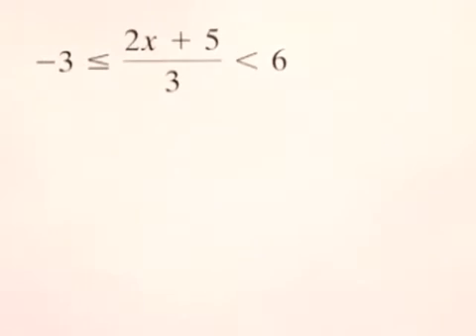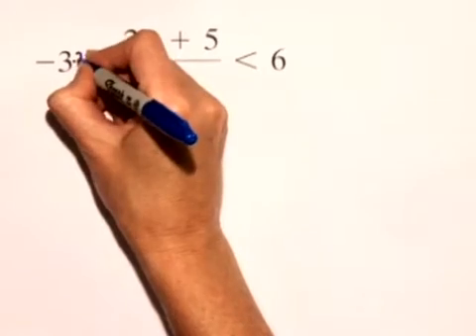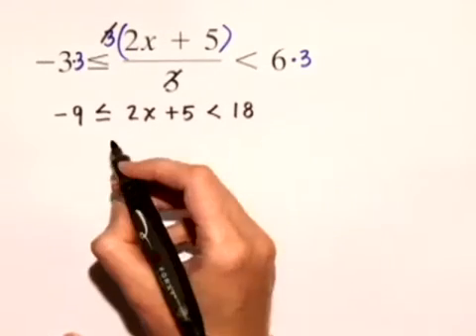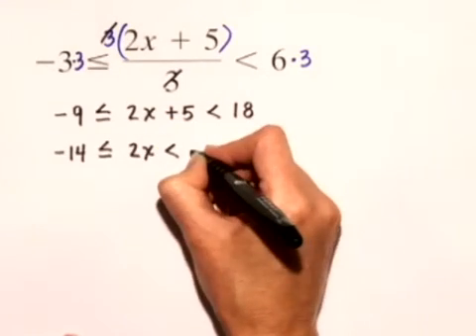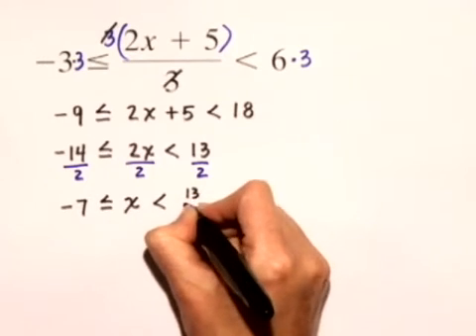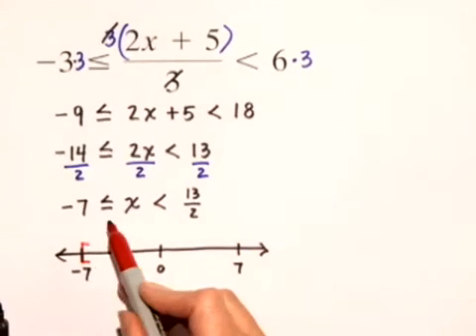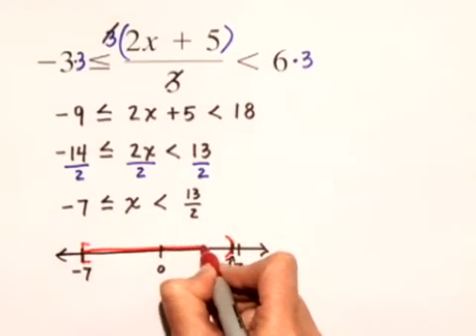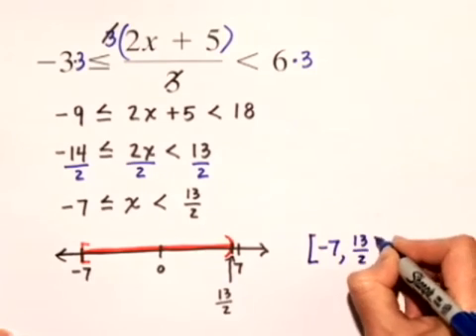Blitzer PrecalcEss5e CTPvideo 0P 46